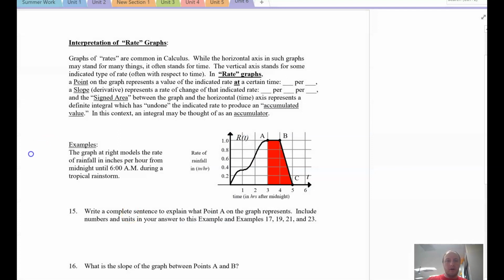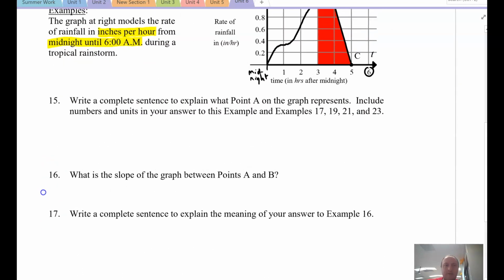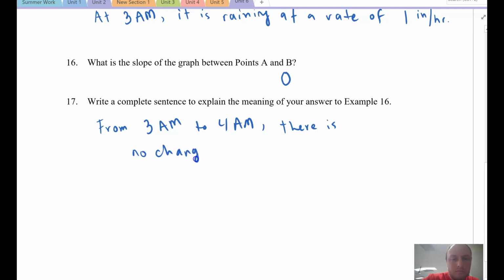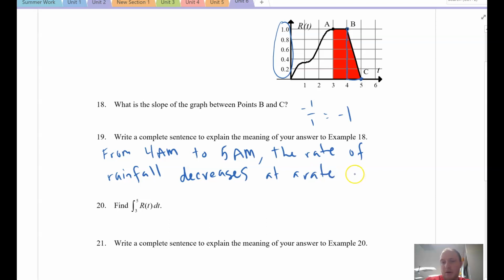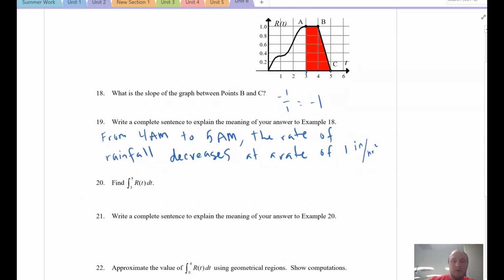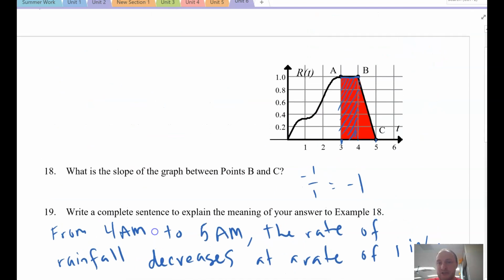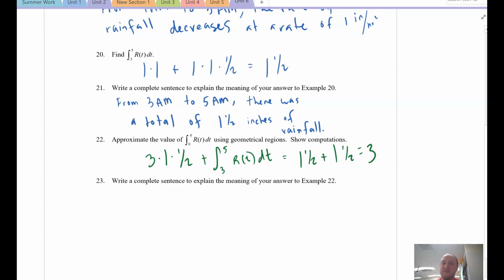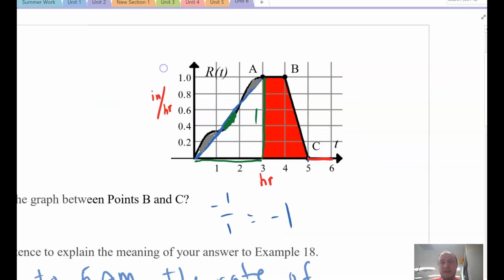AP Calculus AB| 6.1B interpreting Rate Graphs